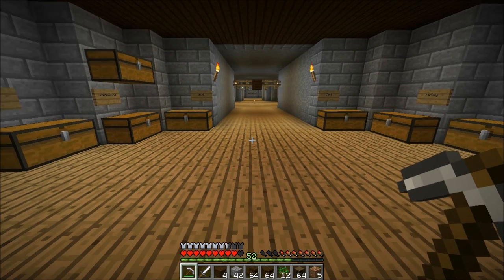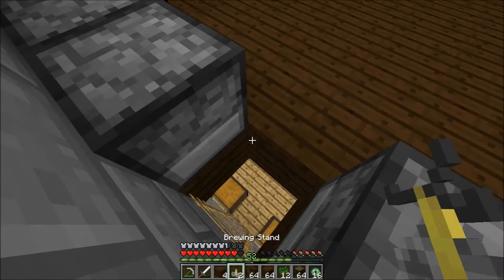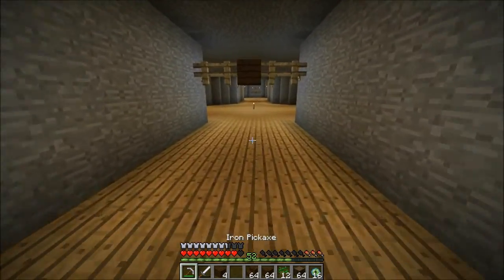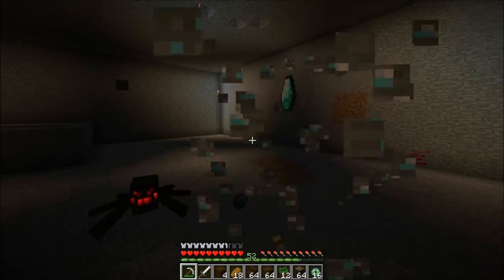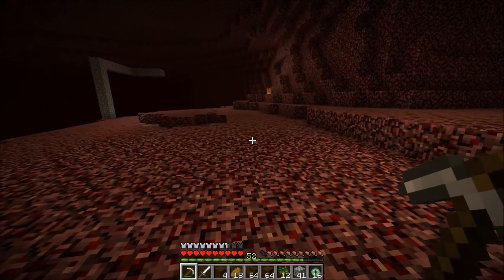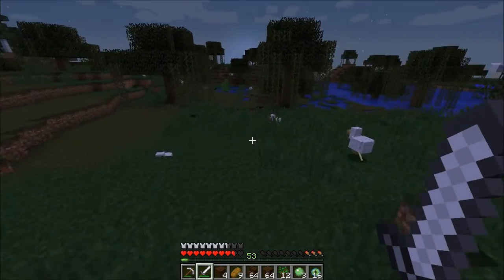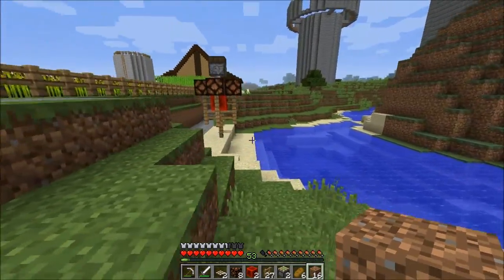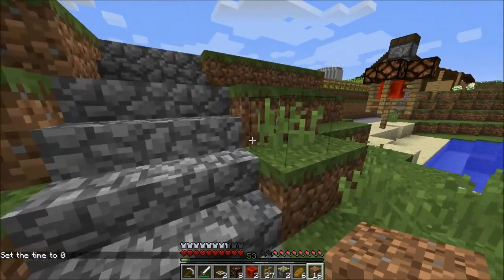Minecraft #22 | Automated Lamps!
Today, we make automated lamps!  Thank-you all so very much for watching, and I hope you enjoyed!  If you enjoyed the video, please hit Like, as it really helps a lot!